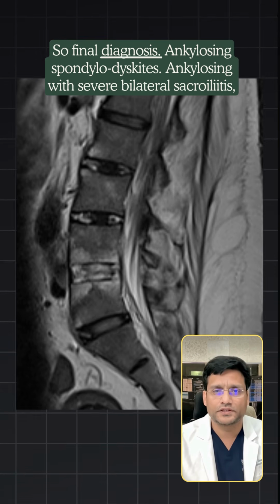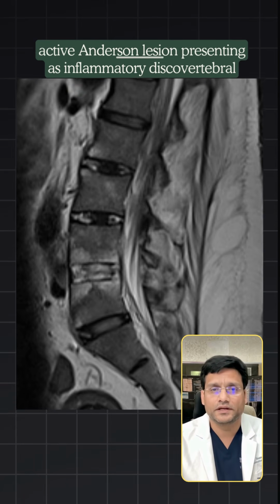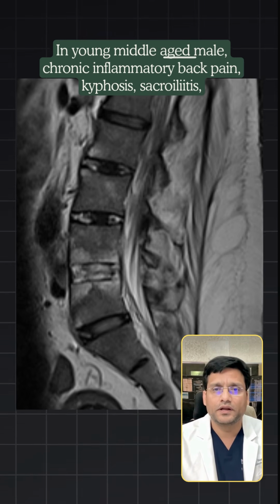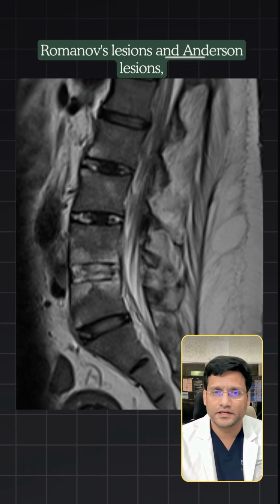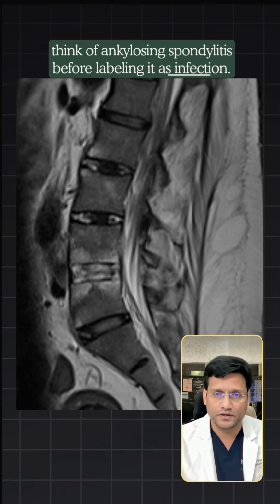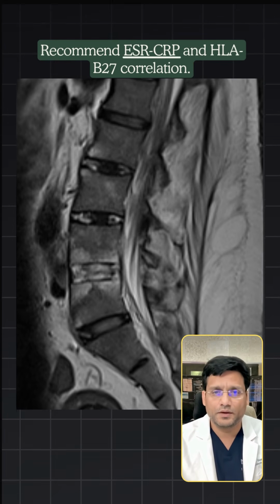Ankylosing Spondylitis: When Anderson Lesions Mimic Infection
A 42-year-old man with chronic inflammatory back pain and progressive kyphotic posture underwent MRI evaluation.

The imaging findings tell a classic story.

🔑 Key MRI Features:

✅ Severe bilateral sacroiliitis

✅ Flowing marginal syndesmophytes along the anterior vertebral margins

✅ Vertebral corner inflammatory lesions (Romanus lesions)

✅ Mild anterior wedging of D12 contributing to kyphotic deformity

✅ Active discovertebral inflammatory lesions (Anderson lesions)

The most important teaching point?

Anderson lesions can closely resemble infective spondylodiscitis. However, when they occur in the background of bilateral sacroiliitis, syndesmophyte formation, vertebral corner inflammation, and chronic inflammatory spinal changes, ankylosing spondylitis becomes the leading diagnosis.

Remember:

🧠 Romanus lesions reflect active inflammation at the vertebral corners.

🧠 Anderson lesions represent inflammatory discovertebral involvement in ankylosing spondylitis.

🧠 Severe bilateral sacroiliitis remains the cornerstone imaging finding.

In a young or middle-aged male with chronic inflammatory back pain, kyphosis, sacroiliitis, Romanus lesions, and Anderson lesions, think of ankylosing spondylitis before labeling the process as infection.

📌 Correlate with ESR, CRP, and HLA-B27 status.